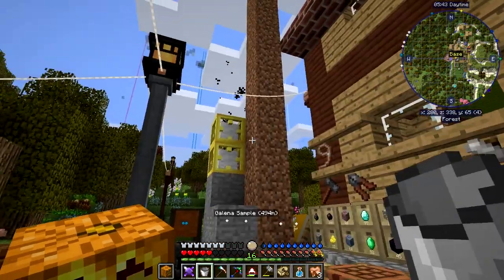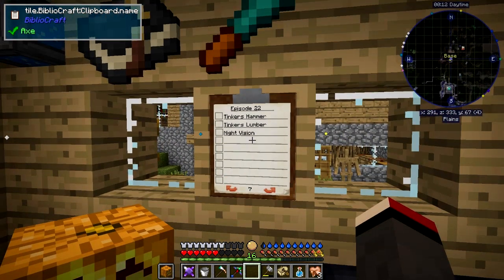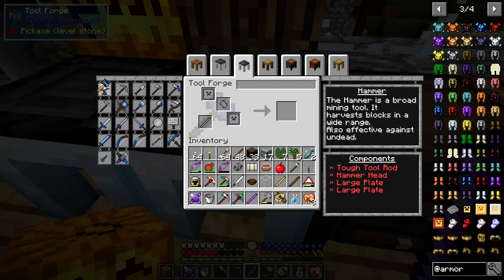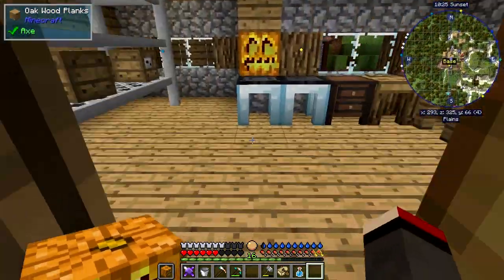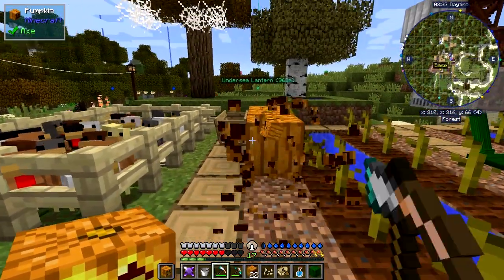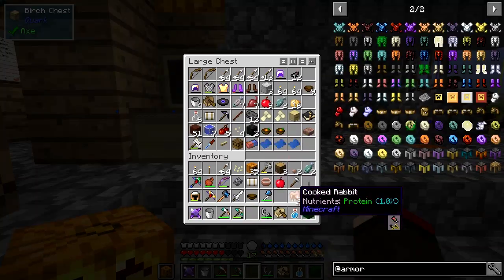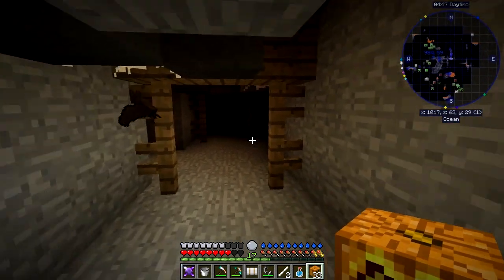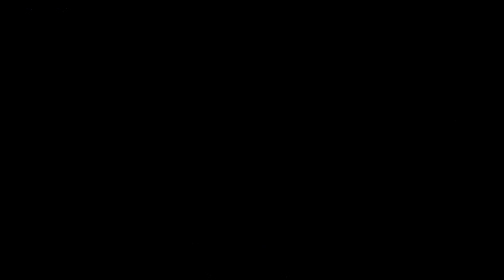Real Tech #022 - Cheap Repair Cobalt Hammer & Lumber Axe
Advanced Tinkers tools that are cheap to repair. Visit a crystal chasm and explore a mine.

What was done:
- golden filter
- pool for blaze rod crushing
- smelt glass
- craft travellers' goggles
- craft a cobalt hammer
- look at smeltery channels
- craft a lumber axe
- craft a satchel
- harvest pumpkins
- make a lumber axe
- visit a crystal chasm
- and explore a mine

This video is the my twenty second episode of Danny & Son's Real Tech mod pack geared towards more immersive and realistic game mechanics.